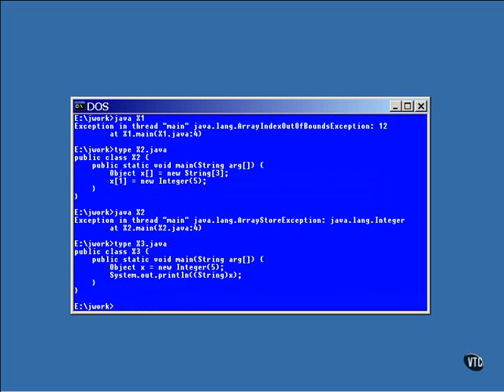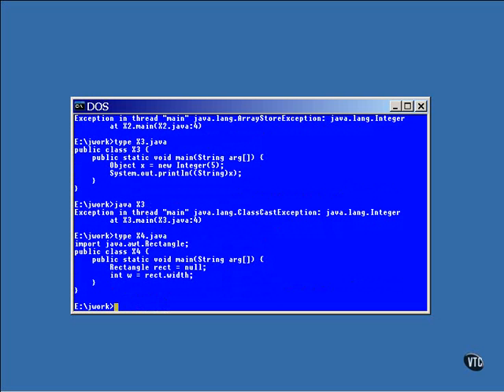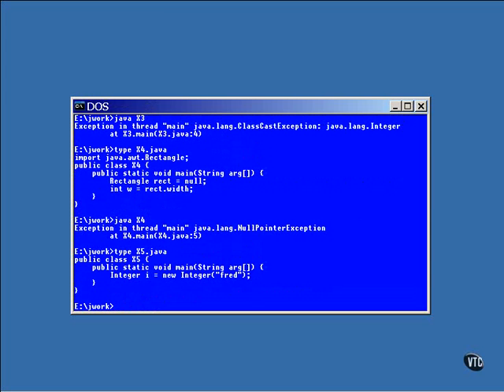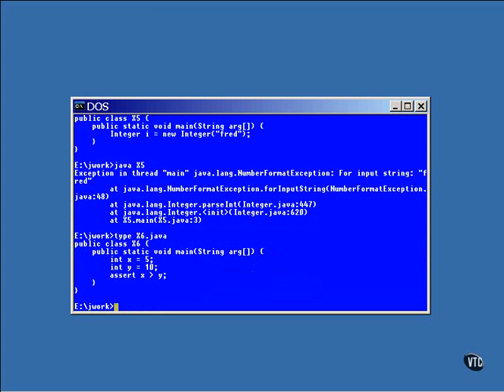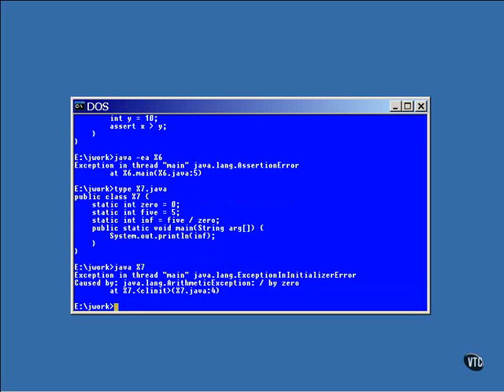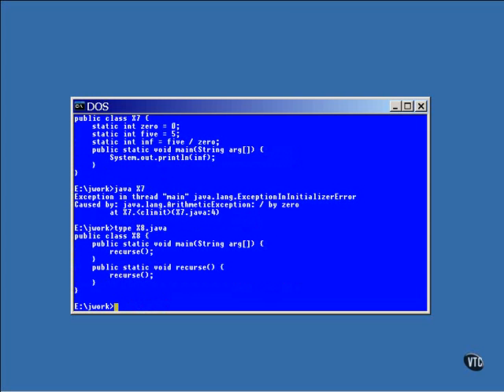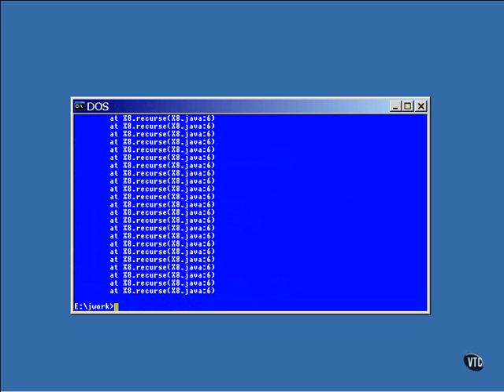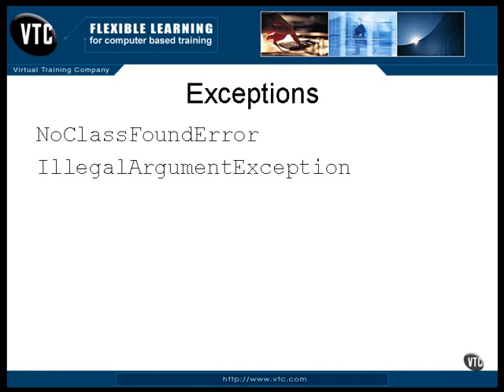Lesson12 Some Specific Exceptions